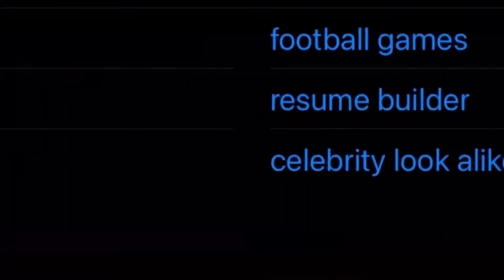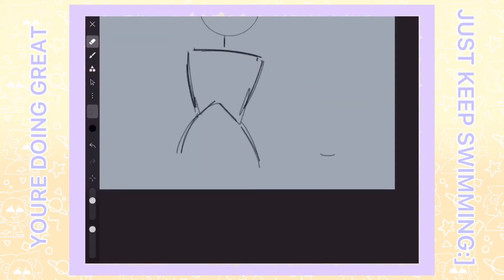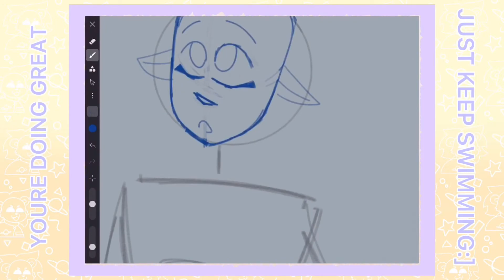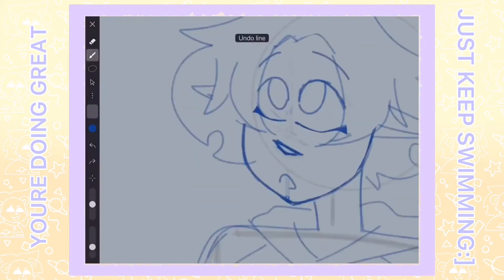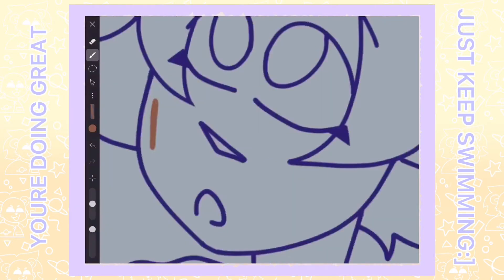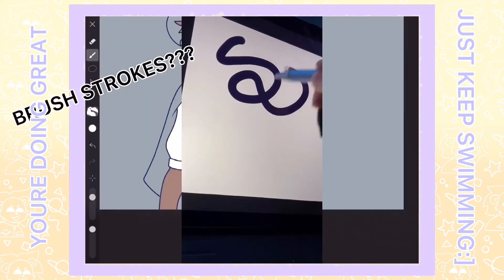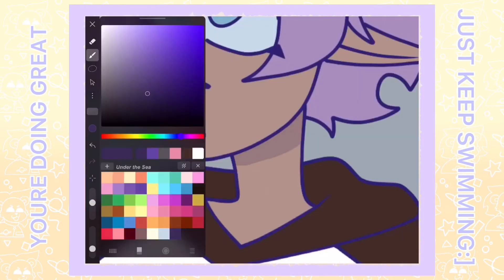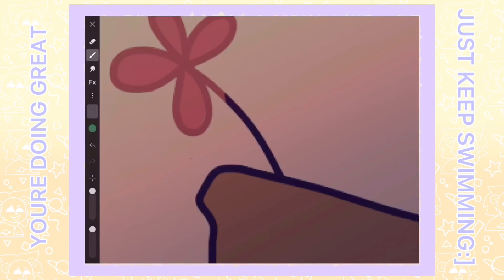Art Review: IArtBook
Heyo everyone! Here’s a video where I review yet another art program/app.

(If you have any links to resources that will help with discrimination, metal health, those in need, etc. don’t be afraid to comment them below)

Reminder to hydrate, eat well, breathe and take breaks

Take care, wuv you all 💜